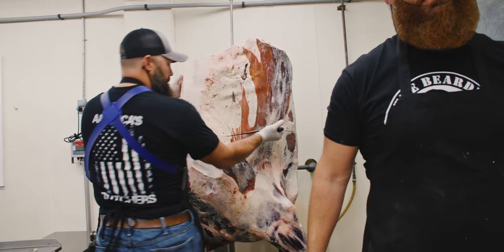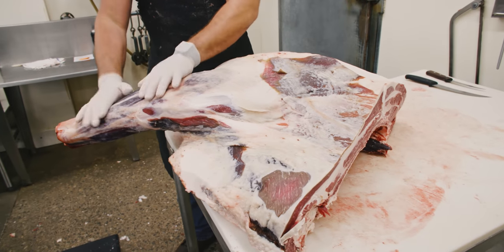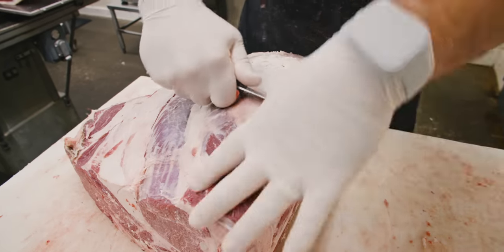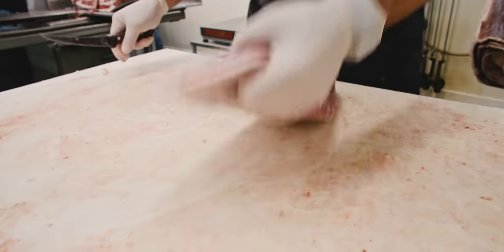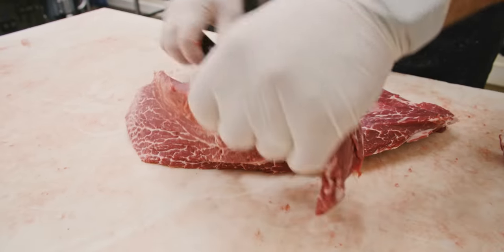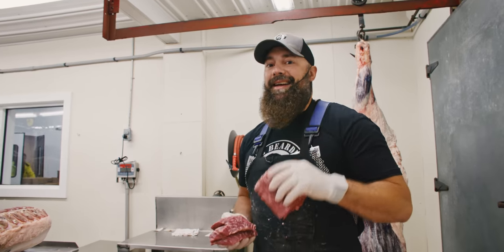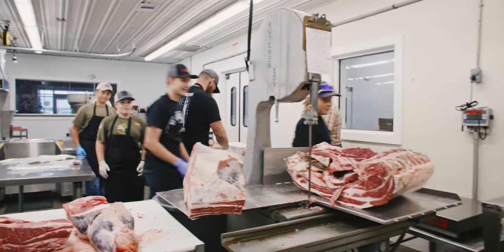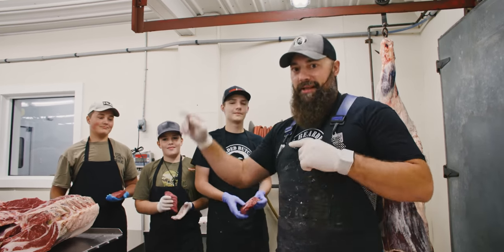Cut and Cook a Beef Flat Iron steak | The Bearded Butchers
Visit our DIY Section to get EVERYTHING you need to process your own meat at home!

We had an idea for a video. We've got a front of beef and we've never done a video specifically about how to cut and cook a beef flat iron steak. The flat iron steak is a relatively new cut in our store and we'd like to share it with everyone. Once they're cut, Seth challenges them to a flat iron cookoff challenge! Scott and Seth will do a taste test to figure out which one they like the best and there may be a little prize involved.

Check out a Bearded Butcher spatula (they don't come with cobwebs)

The Participants:
Luke: Traeger, Brock, "Julio"
Ben: BGE, Black, "The Little One"
Brady: BGE Brock, "Judge Judy"
Logan: BGE, Seared on Blackstone, Butter, "Shroom"

Index
1:40 - How to remove and cut a beef flat iron steak from a beef carcass.
6:18 - Seth challenges the boys to a flat iron cookoff.
8:03 - Check out The Back Woods Bundle
8:52 - Let the games begin!